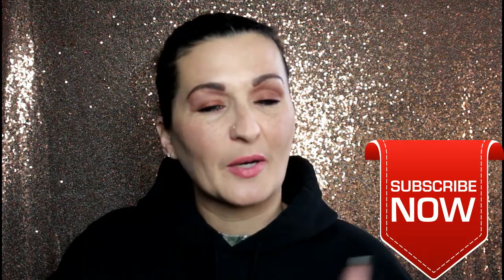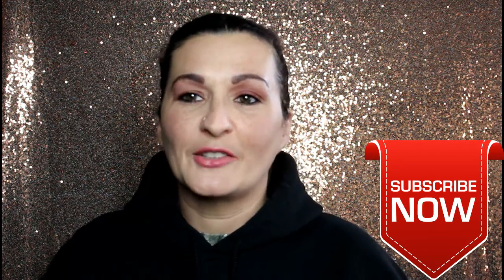January Birchbox Unboxing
Hi Everyone,
      I hope you enjoy this video! Below you will find ALL my monthly subscription boxes and ALL my social media sites :) If You did like this video Please give it a thumbs up and Please don't forget to subscribe! Thanks so much XOXOX